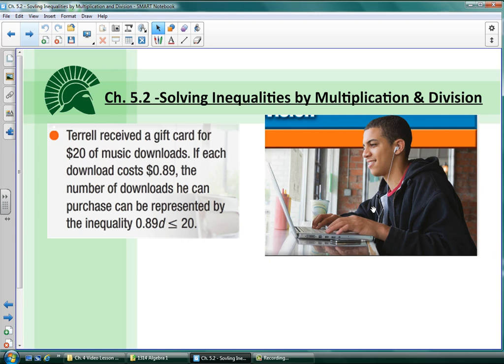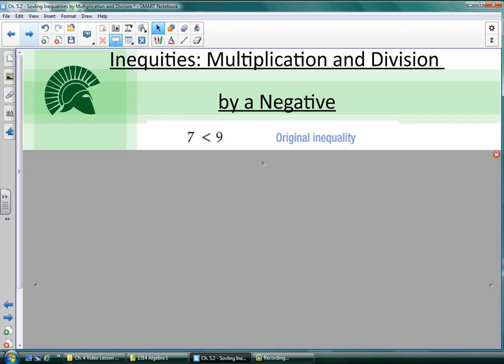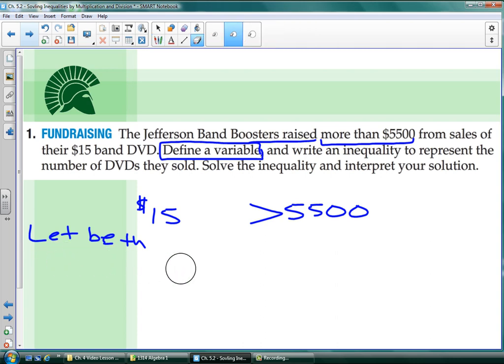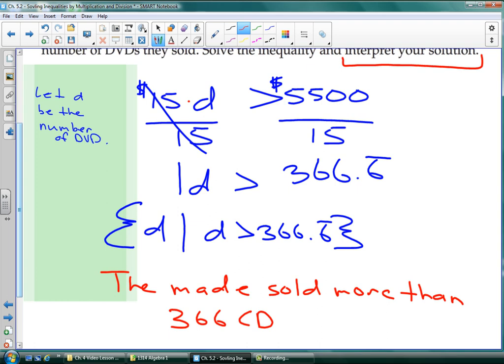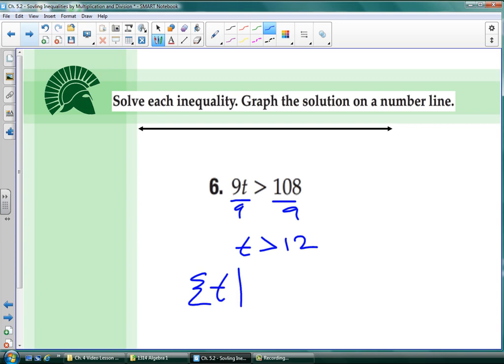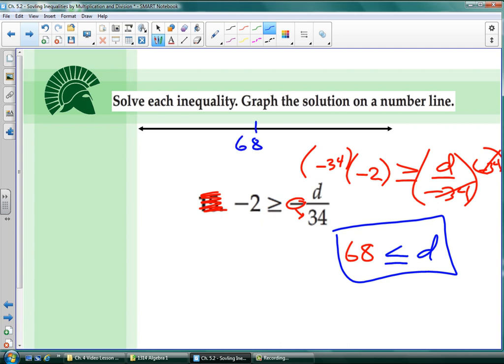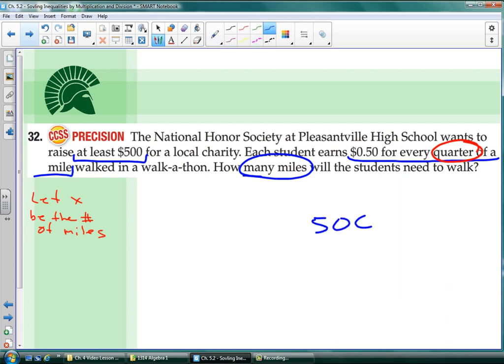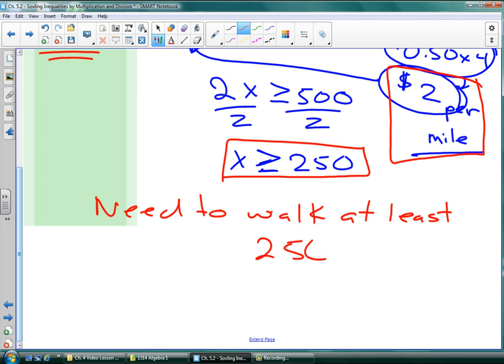5.2 Algebra Solving Inequalities by Multiplication and Division